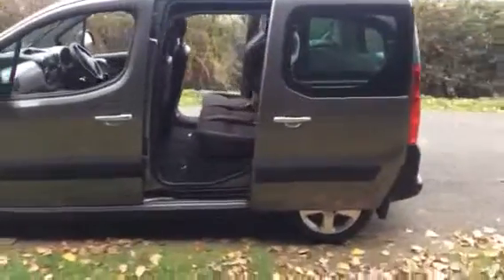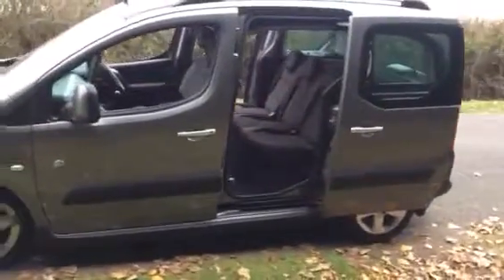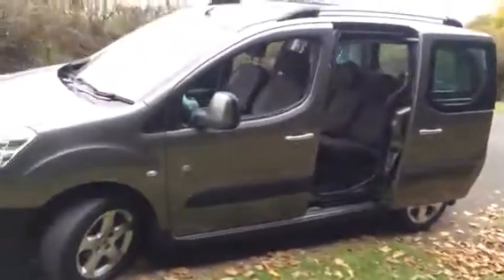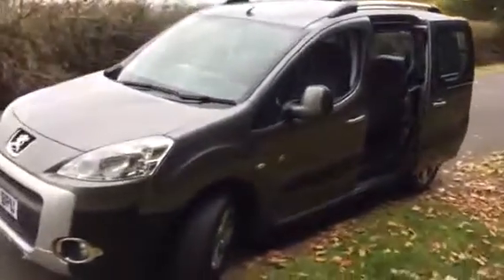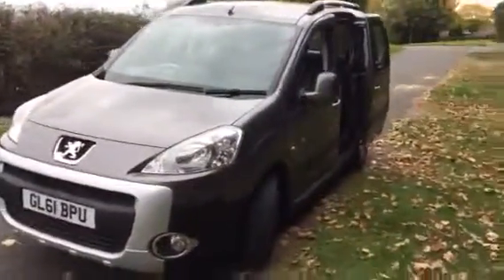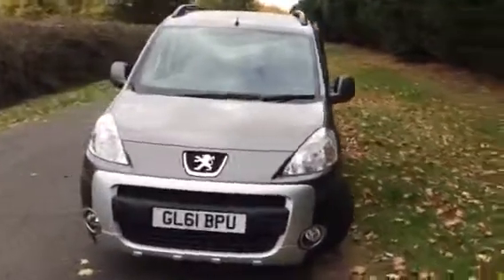Partner Tepee Video